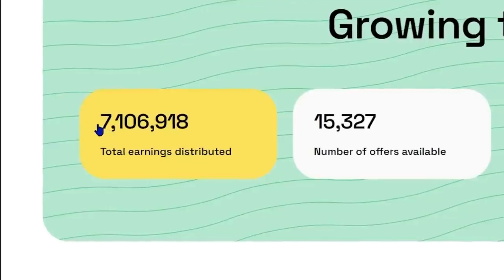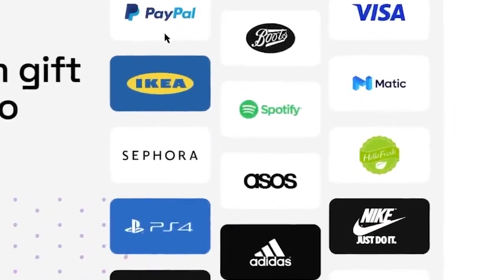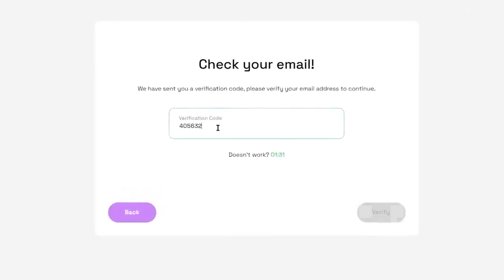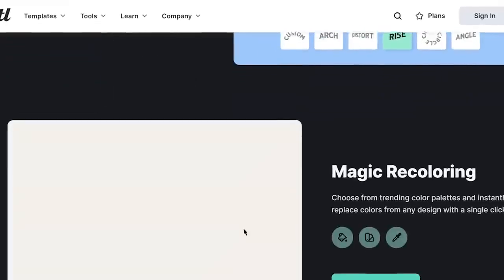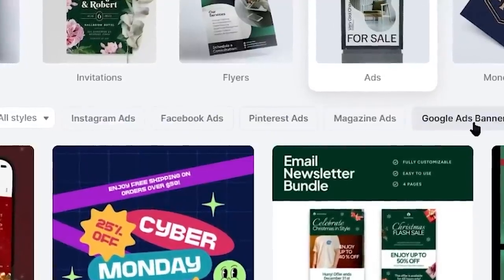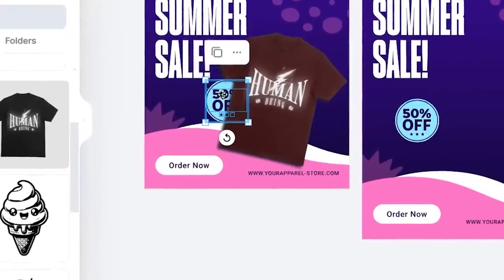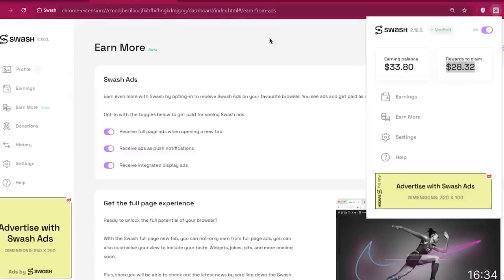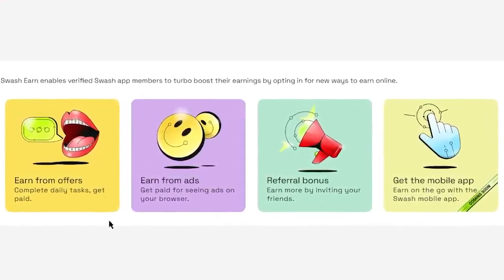Earn $1.20 PER Google AD Watched (720p60fps).mp4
In this video, you'll discover a simple way to earn $1.20 for every Google ad you watch! This step-by-step guide explains how you can take advantage of a platform that rewards you for viewing ads. Whether you're looking to make a little extra income in your free time or explore new online earning opportunities, this method is easy to follow and doesn't require any upfront investment. Watch the video to learn how to get started, the platforms to use, and how you can maximize your earnings by watching Google ads. Start earning today with just a few clicks!